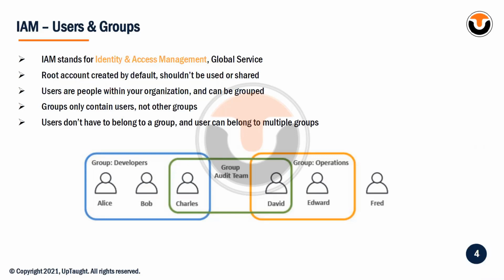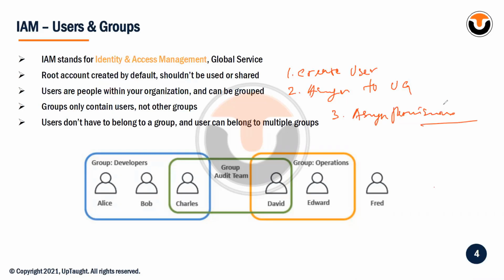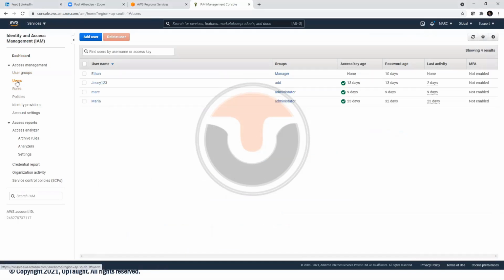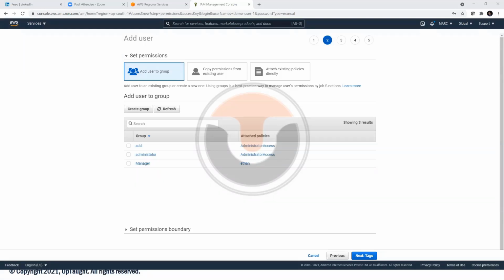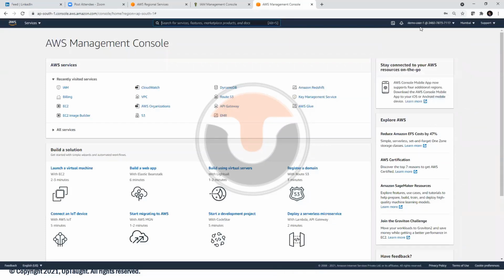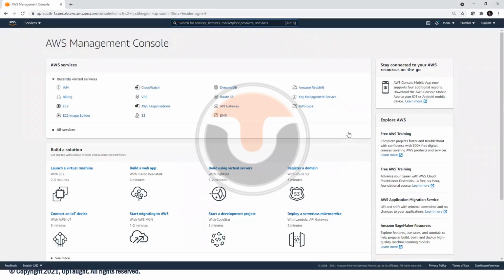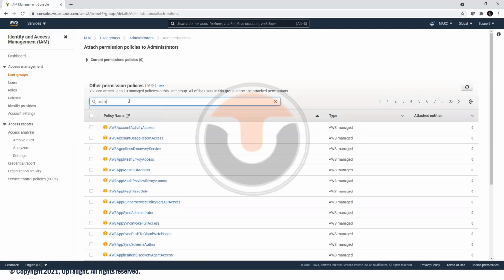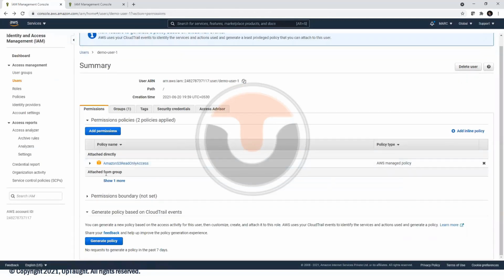What is IAM? | Amazon Web Services | UpTaught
🔥🔥 In this video, you will learn about  IAM | Amazon Web Services

Amazon Web Services, world’s most comprehensive and broadly adopted cloud platform, providing more than 200 featured services from global data centers. AWS Solution Architect training is tailored by industry experts as per the industry demands. This training helps you to identify the appropriate Amazon Web Services based on storage, cost optimization, compute, databases, network, and security requirements.
This training helps you understand how to design resilient, high-performing, secure & cost-optimized architectures. On completing this course, you will be confident enough to use the AWS skills tracker to build AWS Cloud Migration skills and to map your progress. This certification training is completely aligned to AWS Certified Solutions Architect Exam with the best course materials designed by the experts with 10+ real-time scenarios.

Curriculum
Module 1 – Introduction to AWS
Module 2 – Security Management in AWS
Module 3 – Object Storage Options
Module 4 – Amazon EC2
Module 5 – Load Balancing, Auto-Scaling, and Route 53
Module 6 – Database Services and Analytics
Module 7 – Networking and Monitoring Services
Module 8 – Applications Services and AWS Lambda
Module 9 – Configuration Management and Automation
Module 10 – AWS Architectural Designs – I
Module 11 – AWS Architectural Designs – II (Self-Paced)